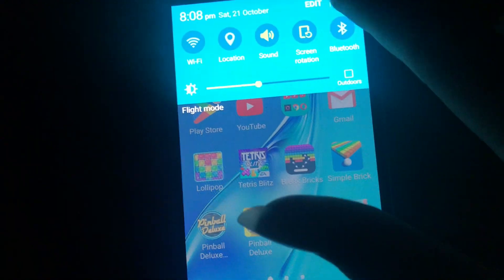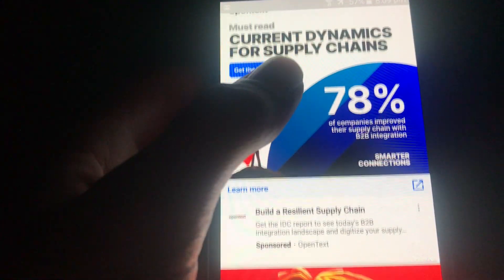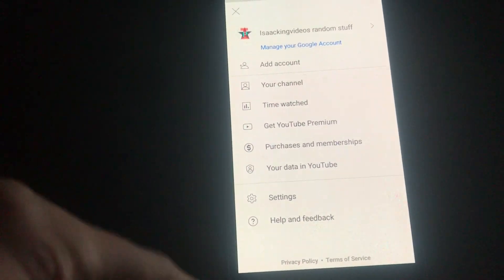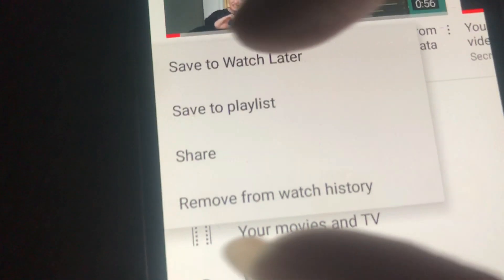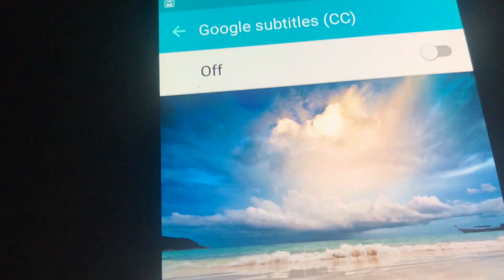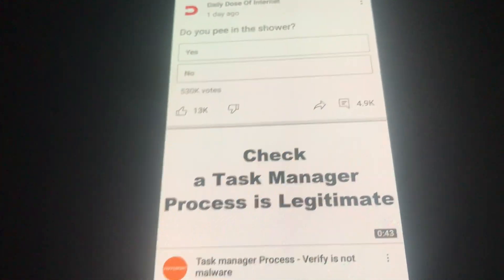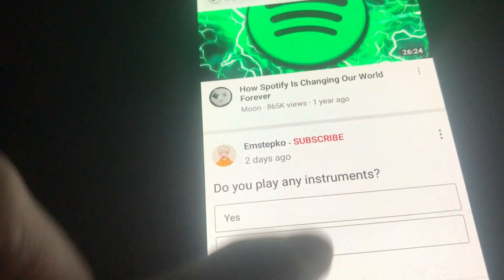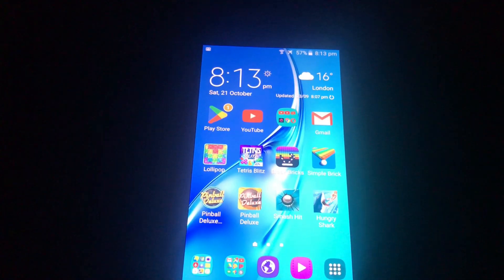Saying Goodbye to YouTube app on Android Lollipop 5.0 and 5.1